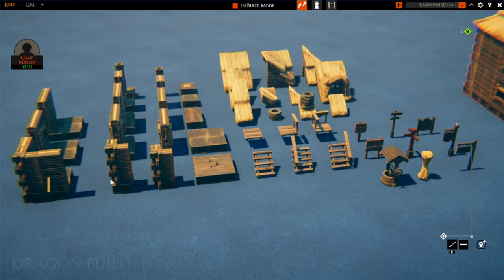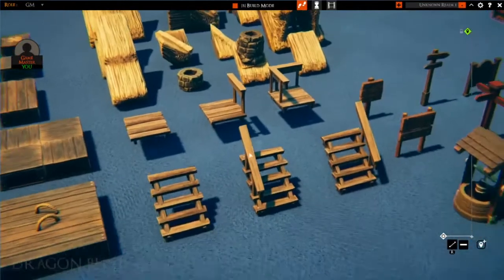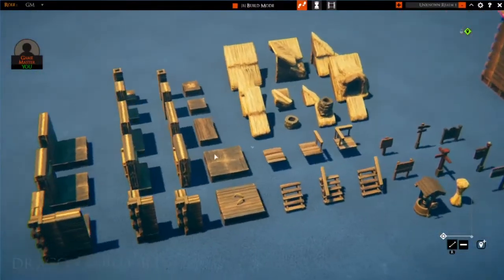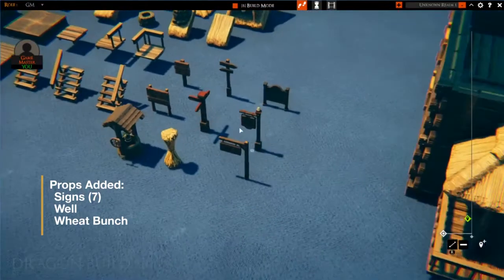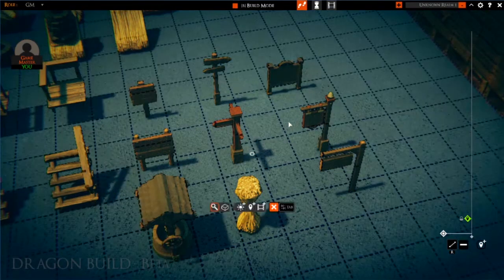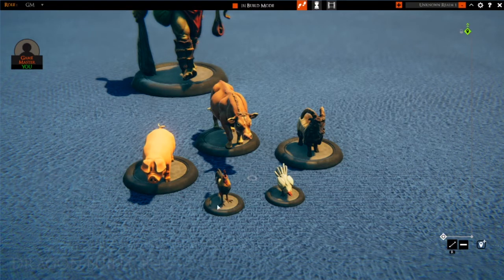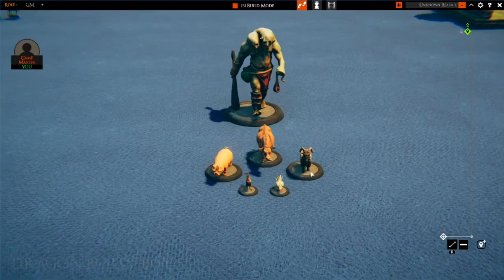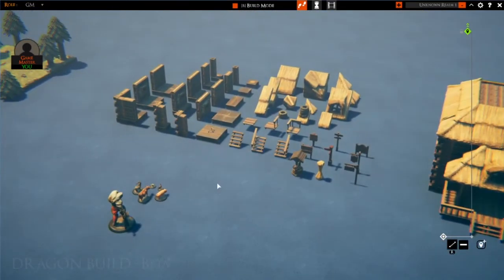TaleSpire NEW UPDATE!! Rural Farm Expansion Pack Review!!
The New TaleSpire Rural Farm Expansion Pack, adds new Tiles and Creatures for all of us to play with. it also comes with an additional Ambient Sound to Accompany the Expansion.

Contents Added:
Tiles: Thatched Roof
Tiles: Square Logged Rural Tiles
Tiles: Wooden stairs
Animal: Cow (Brown)
Animal: Rooster
Animal: Chicken
Animal: Pig
Animal: Goat
Creature: Ettin
Props: Signs
Props: Well
Props: Wheat Bunch
Sound: Farm (Day) Ambient

If you want to play D&D I can run a Game for you and Your Friends.

Here at PUI Games, we upload new videos every once a Week